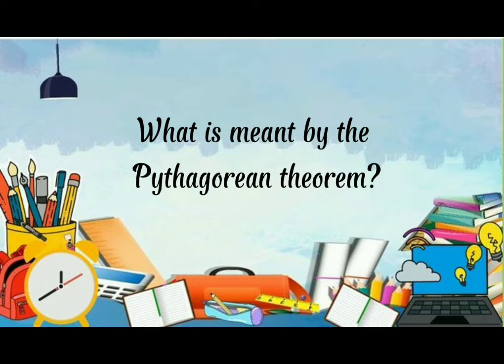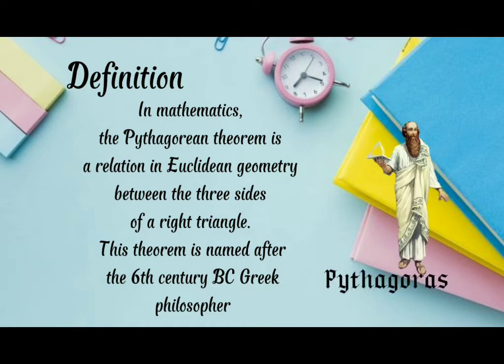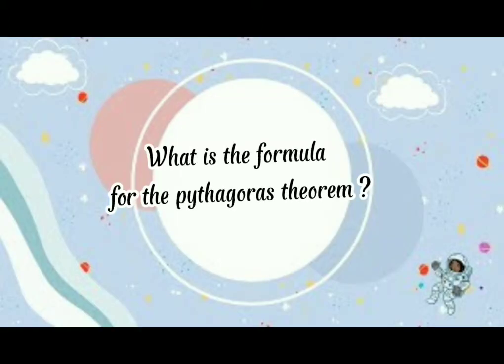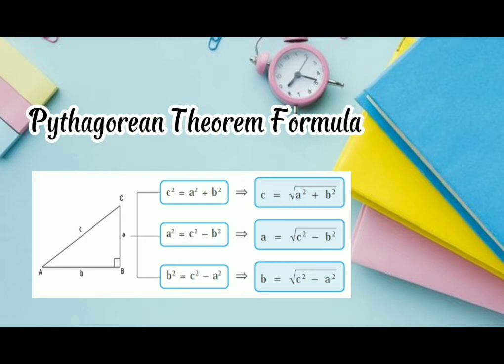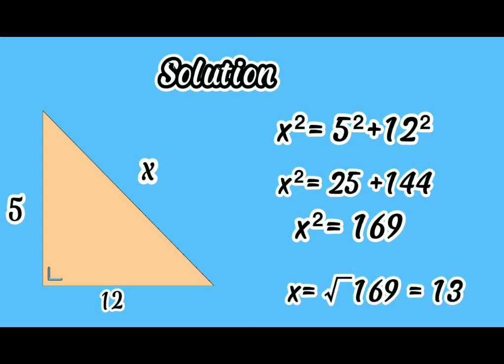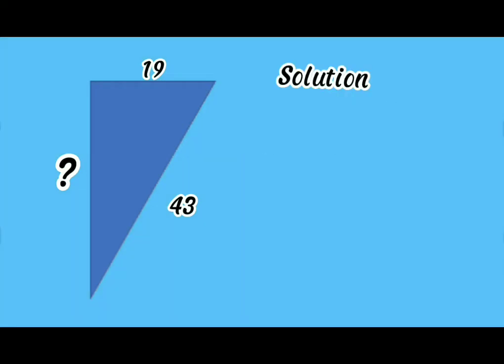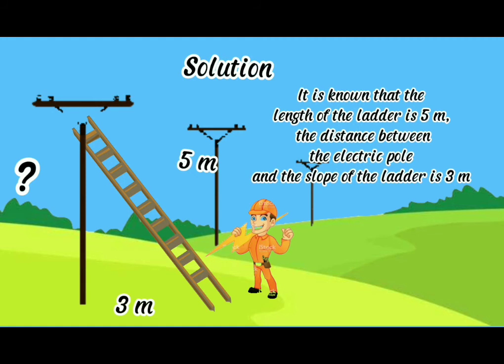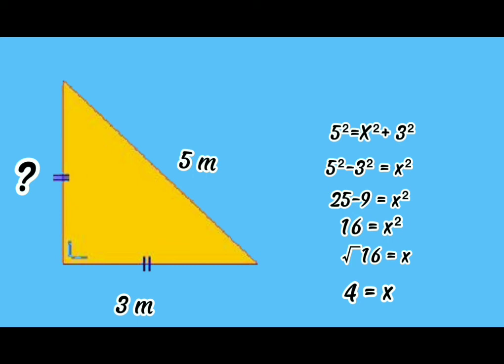Pytagoran Theorem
Perkenalkan saya :
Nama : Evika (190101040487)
Lokal : PMTK B 19
Dosen Pengampu : Ahmad Wafa Nizami, M. Pd

Vidio ini dibuat guna memenuhi tugas final test (UAS) Bahasa inggris untuk matematika yang di ampu oleh bapak Ahmad Wafa Nizami, M. Pd.

Semoga bermanfaat😊
Selamat menonton 🤗